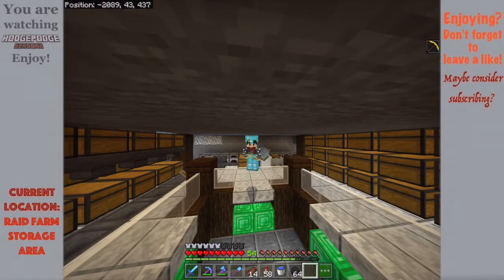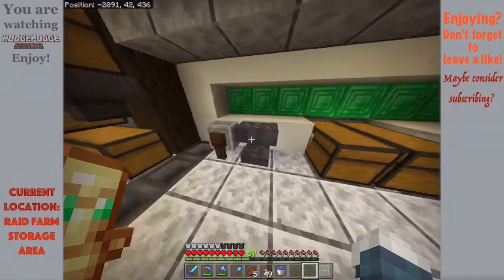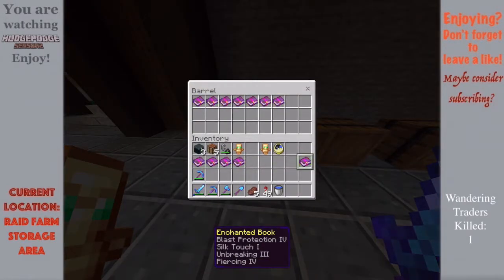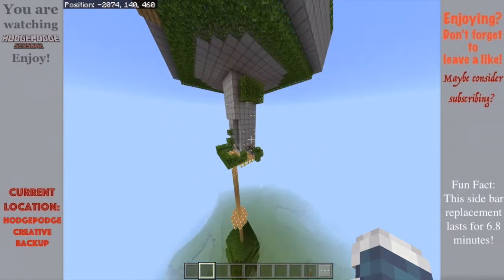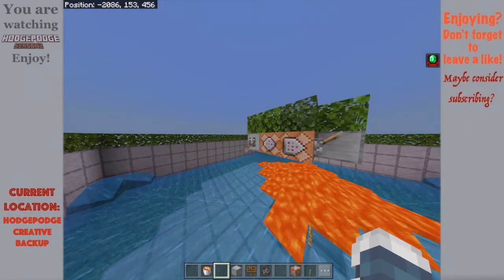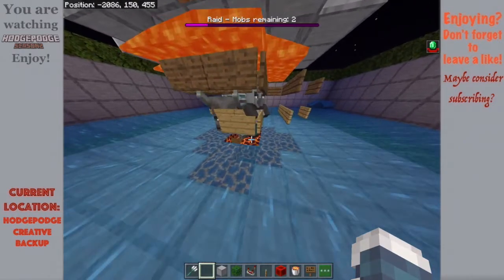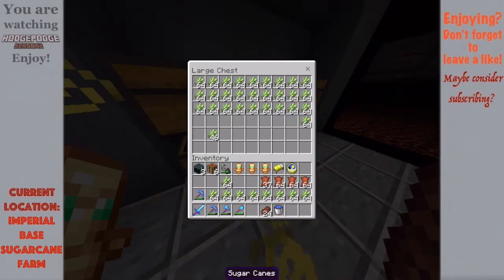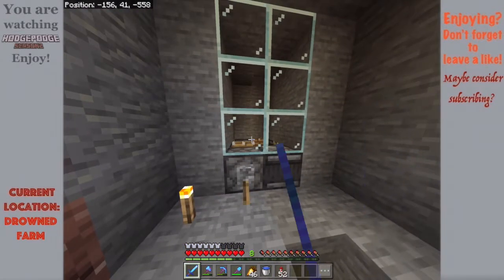HodgePodge 2 Episode 28 - Raid Farm improvements and Drowned Farm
Hello everyone, my name is Bangboomme, and welcome to HodgePodge season 2!

This is episode 28 and today we work on raid farm storage, do some pretty massive improvements to the raid farm to increase its efficiency, and build a drowned farm.